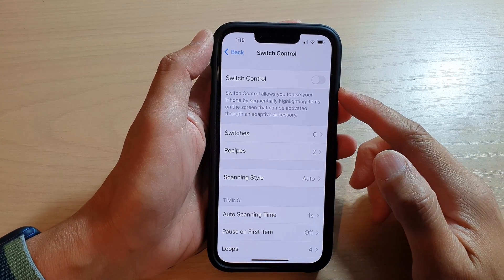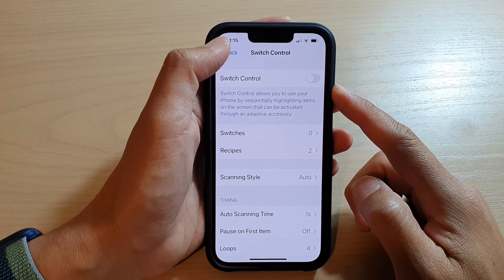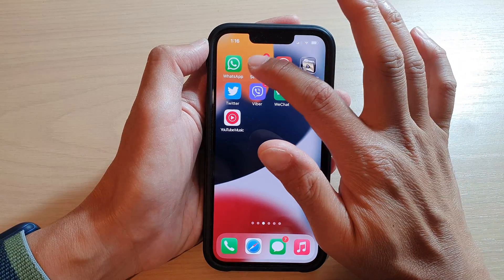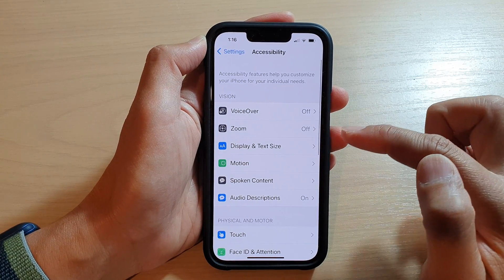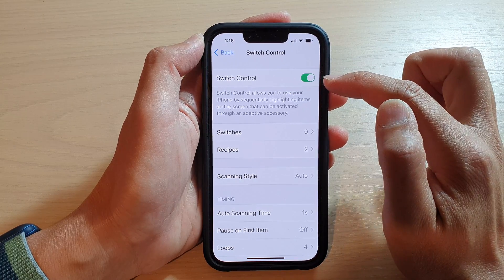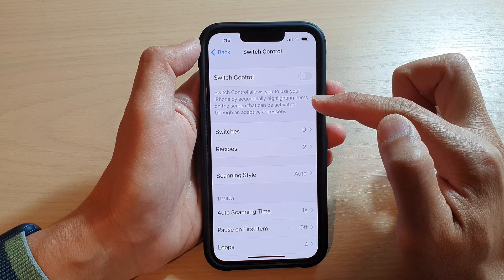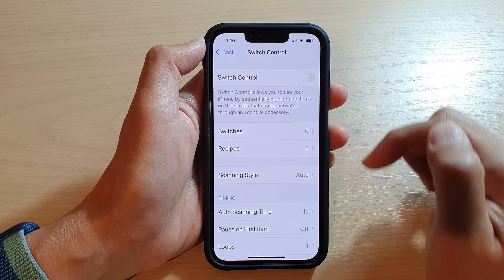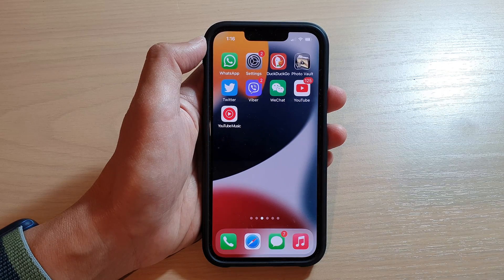iPhone 13/13 Pro: How to Enable/Disable Switch Control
Learn how you can enable or disable switch control on the iPhone 13 / iPhone 13 Pro.